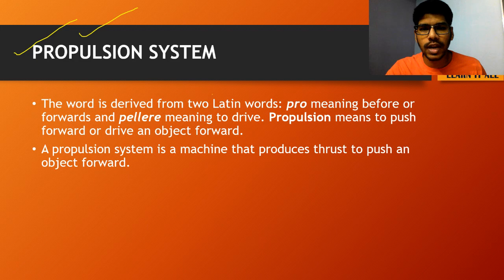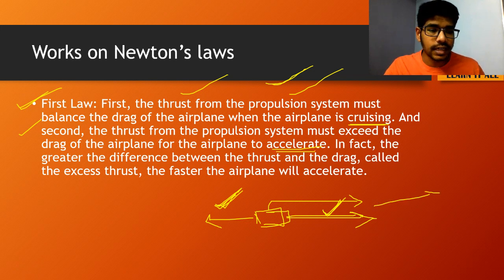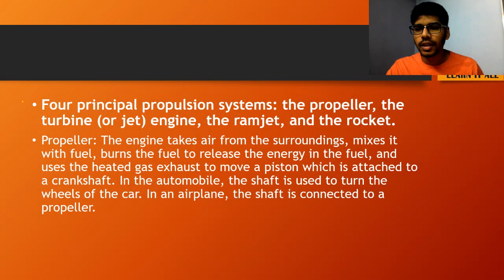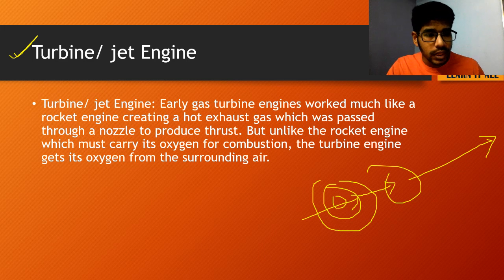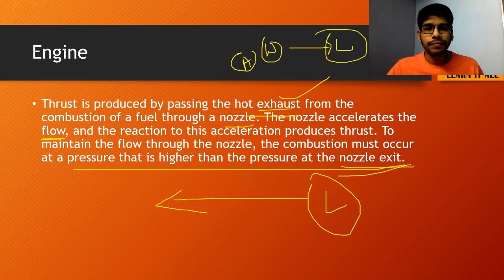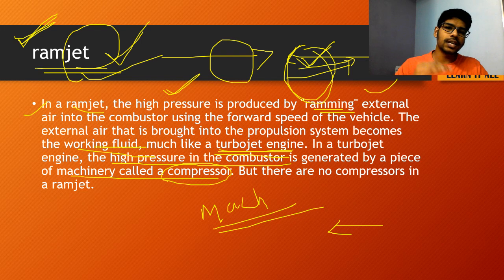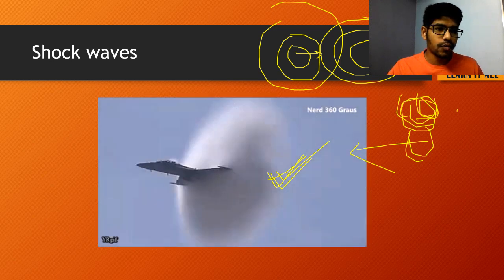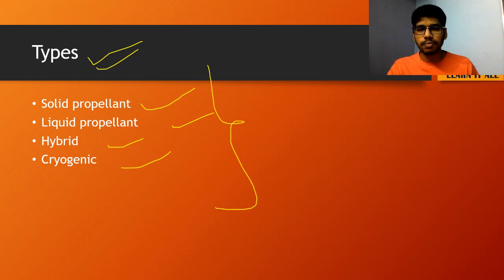PROPULSION SYSTEM : SPACE TECHNOLOGY | ENGLISH | ASHOK MATCHA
One stop destination for all your preparation whether it may be UPSC or SSC or any other Central or State Competitive Examination. Science and Technology, Environment & Ecology, International Relations shall be taken up by Ashok Sir, Masters Graduate form IIT Kharagpur, Author of Science & Technology and Ecology Books for UPSC with an Experience of 5+ Years.